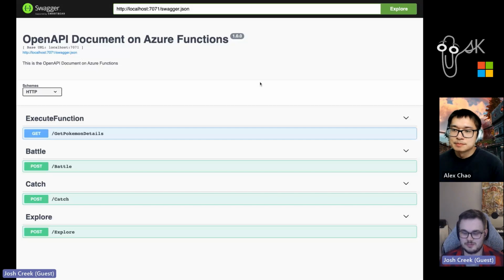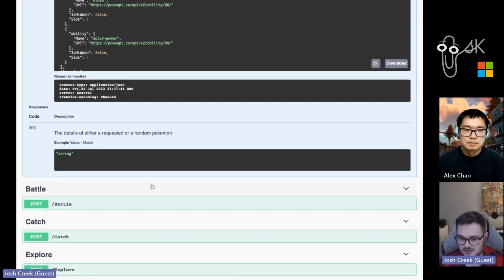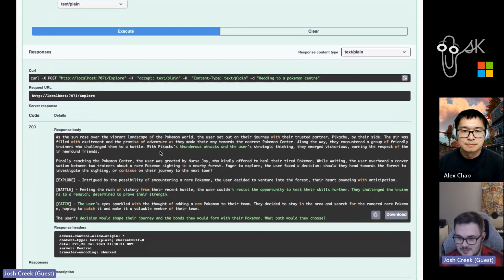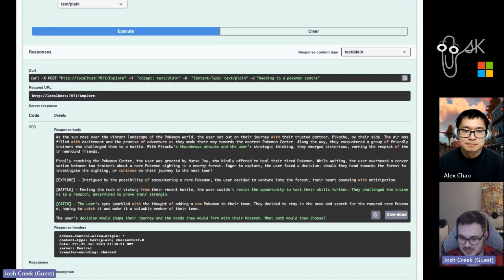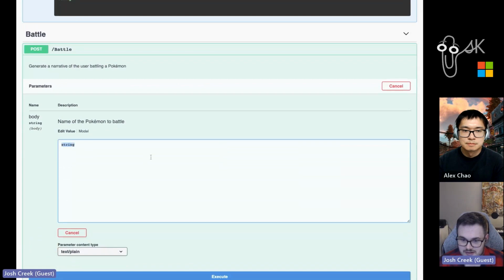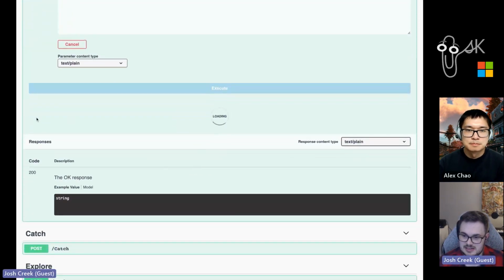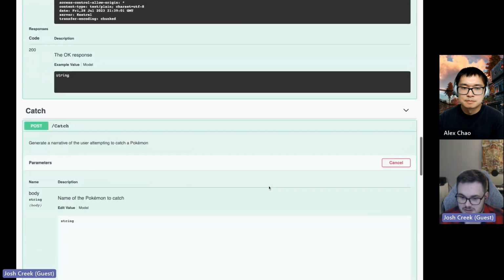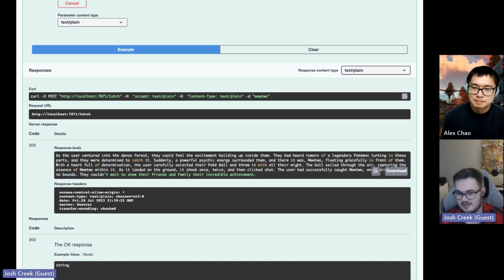Pokémon Text Adventure Plugin! | Semantic Kernel Plugin Hackathon #1 Winner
As part of the first ever Semantic Kernel Plugin Hackathon, Josh Creek built a ChatGPT plugin that allows the user to play an interactive Pokemon adventure game, taking actions in a 'choose your own adventure' style text-based adventure story.

Josh won the "Most Fun and Creative" category of the hackathon.